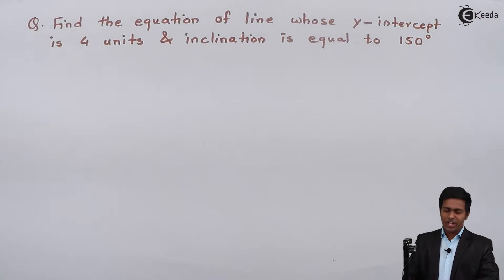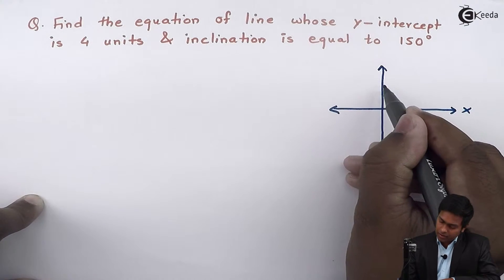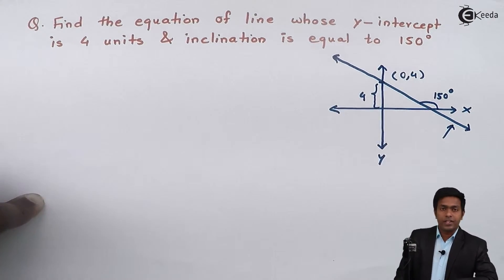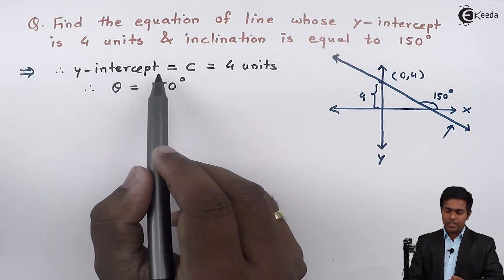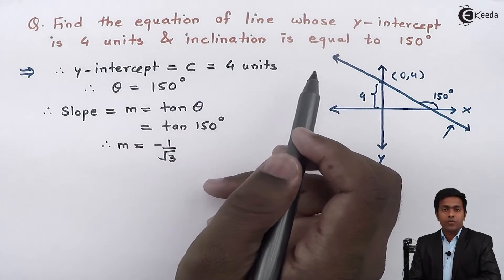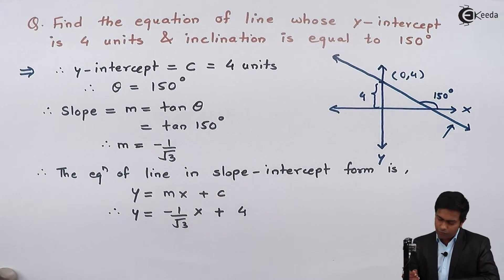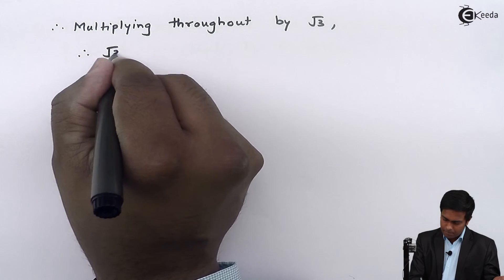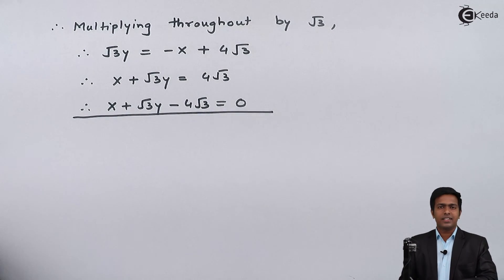Equation of a Line Using Slope Intercept Form - Problem 1 - Straight Line - Diploma Mathematics 1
Video Name - Equation of a Line Using Slope Intercept Form Problem 1

Happy Learning